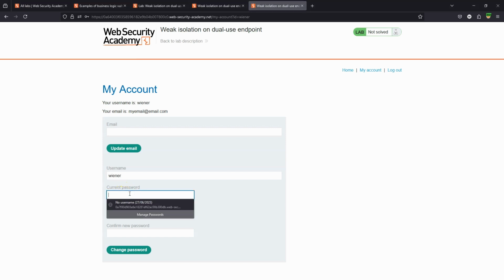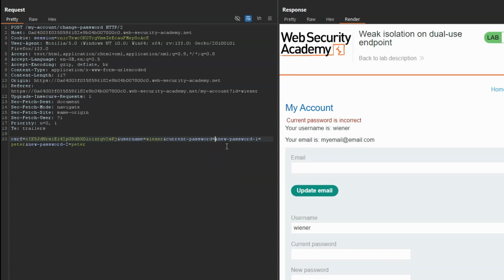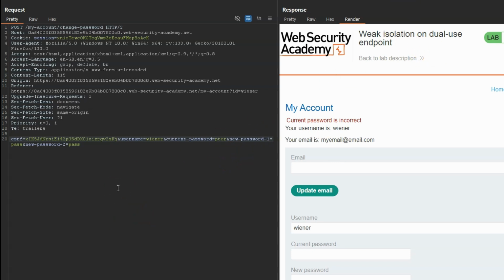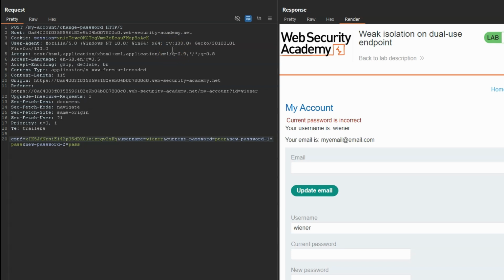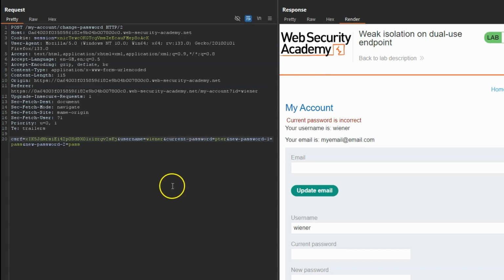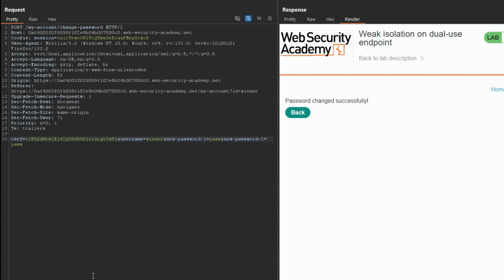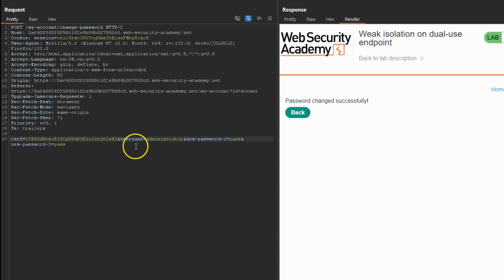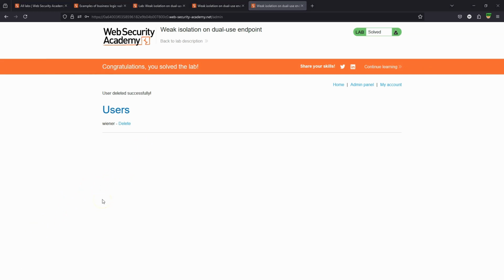Business Logic Vulnerabilities - Weak Isolation on Dual-Use Endpoint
We see an example of a post request that is not handled correctly by the web app. The app handles a change password request without first checking to see if all of the required parameters are provided as part of the POST request body.